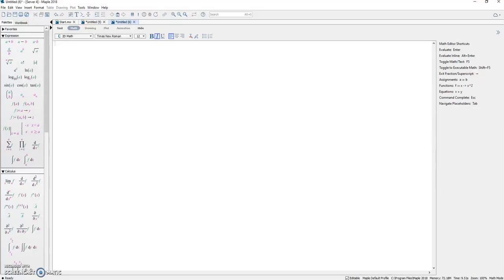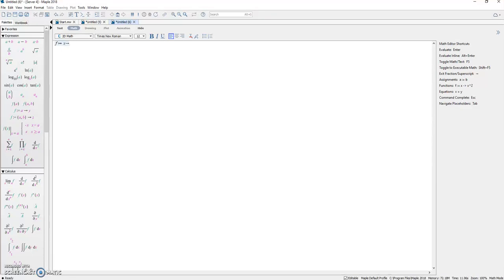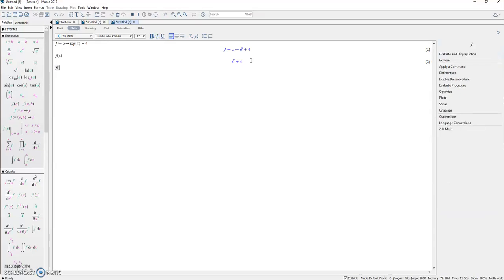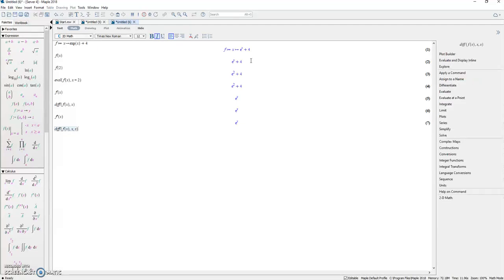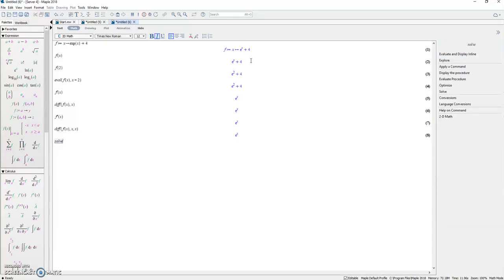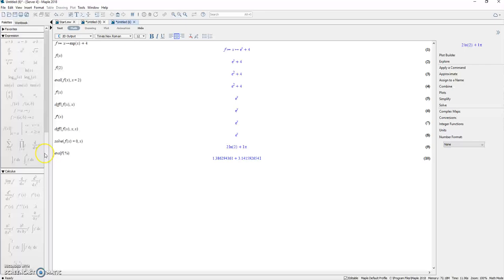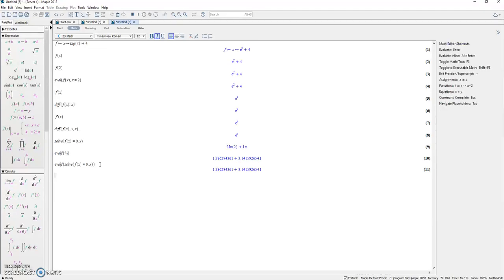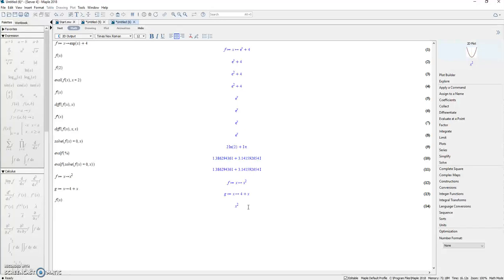Functions in Maple